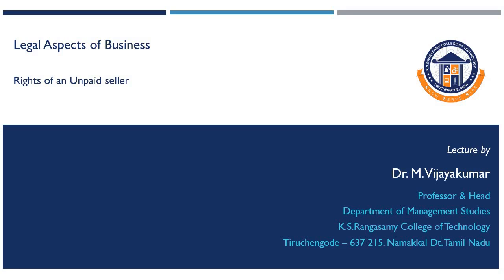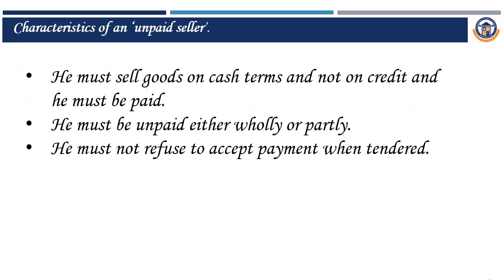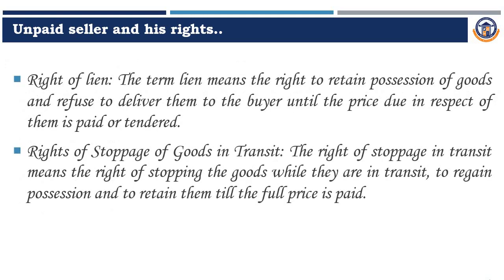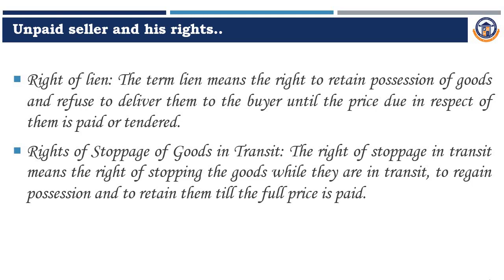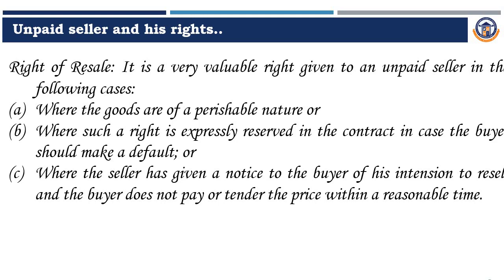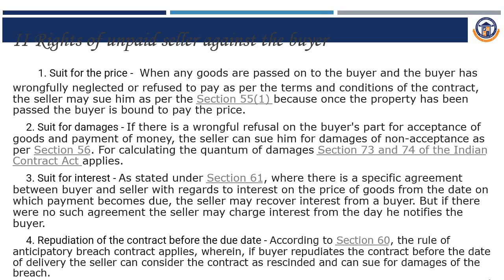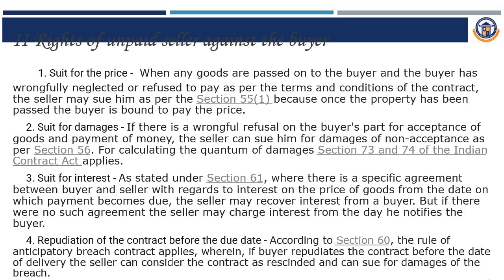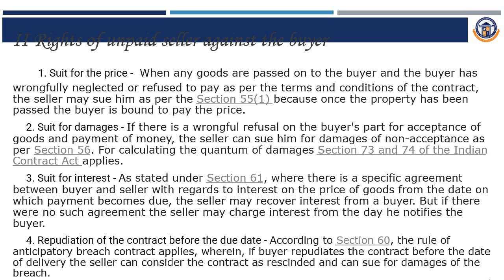Legal Aspects of Business - Rights of an unpaid seller